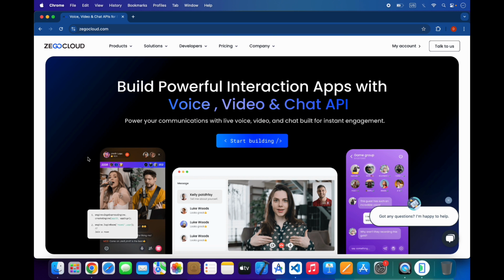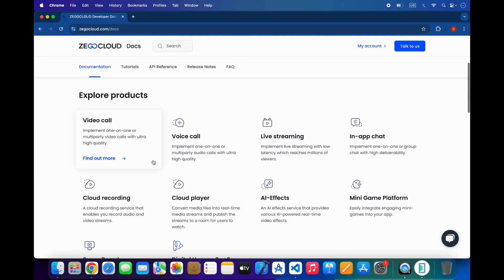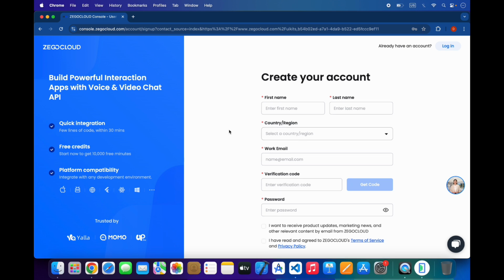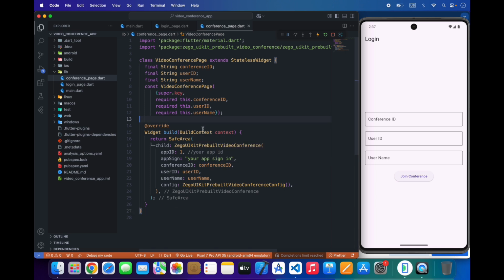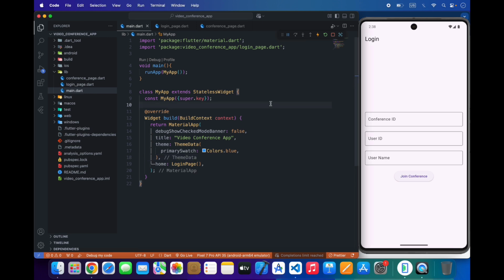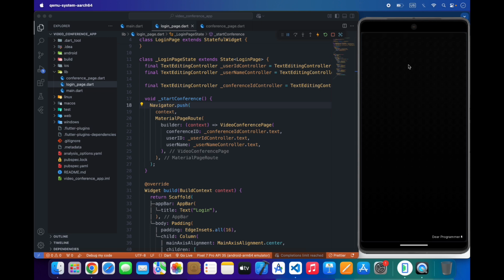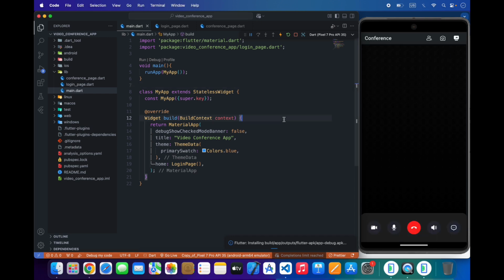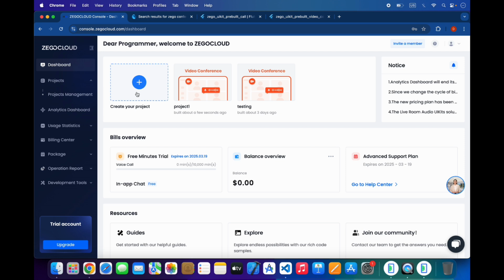Complete Video Conference App in Flutter Using ZEGOCLOUD - Full Tutorial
ZEGOCLOUD video conferencing API allows you to easily build your video conferencing apps within minutes.

Learn how to build a complete video conferencing app in Flutter using ZegoCloud in this step-by-step tutorial. This video covers user authentication, real-time video calls, screen sharing, and other essential conferencing features. Perfect for developers looking to integrate high-quality video communication into their Flutter apps. Watch now and start building your own video conference app with ZegoCloud!